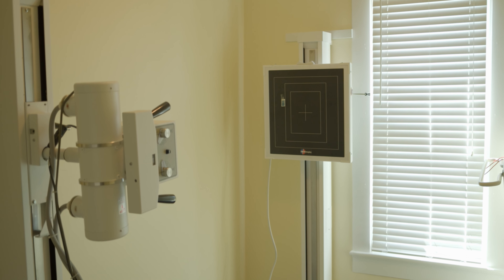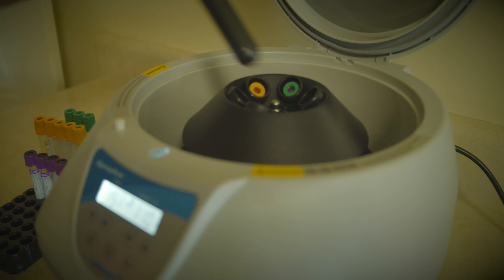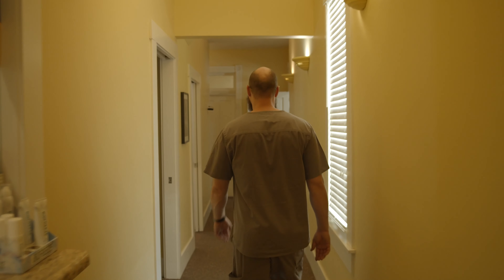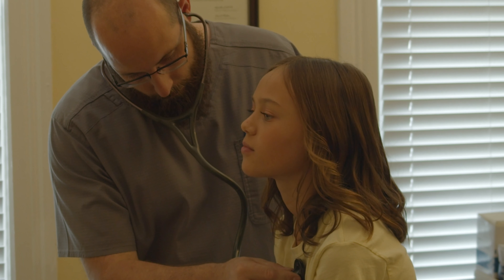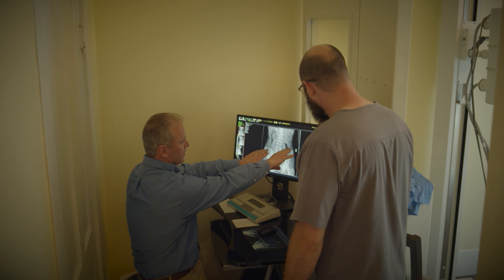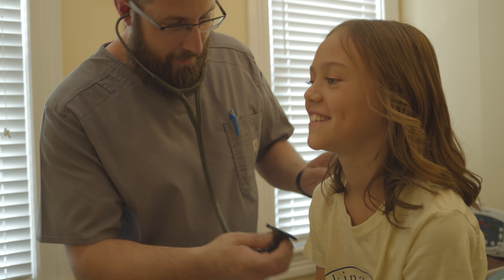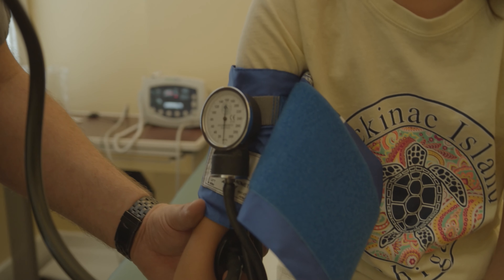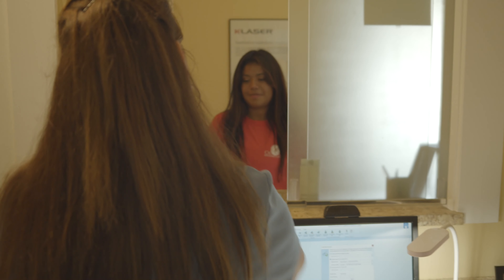Batesville Primary Care